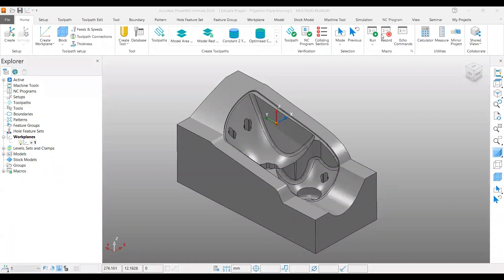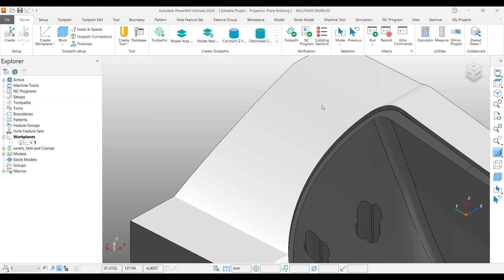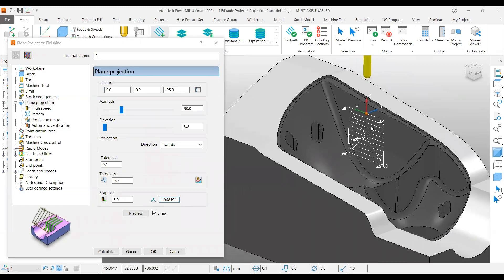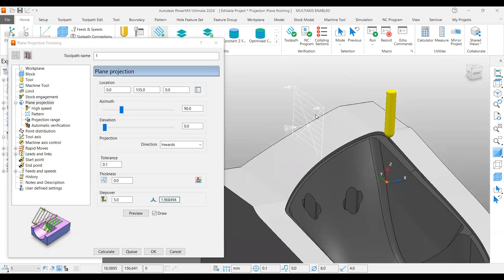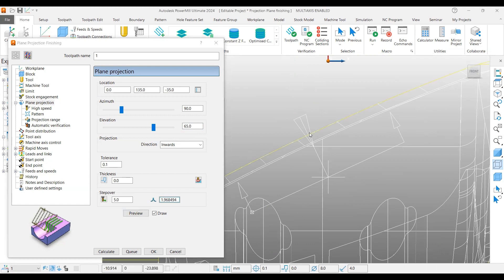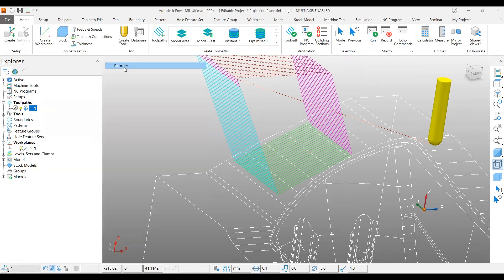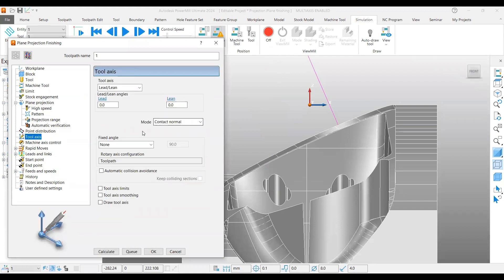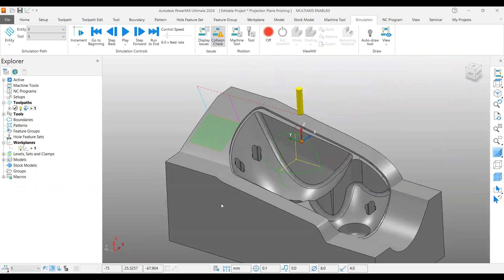Autodesk PowerMill - 5 axis - Projection Plane Finishing - Lead /Lean - Tool axis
Learn how to create toolpath using Projection Plane Finishing Strategy. This toolpath is very much useful, when you have constraints to create a boundary. It works using Plane as a base.